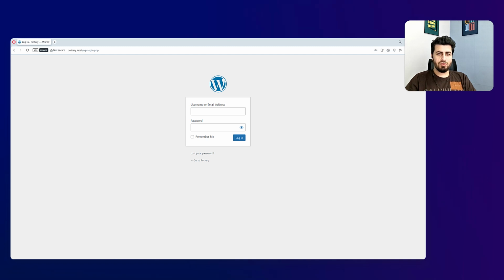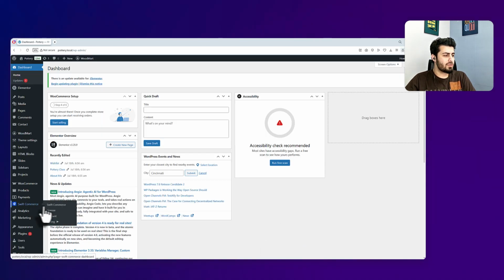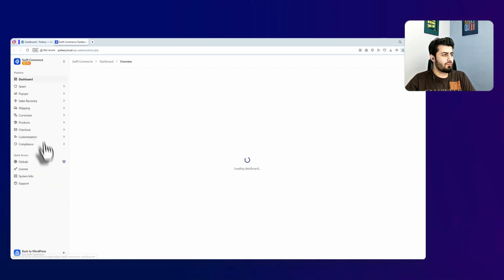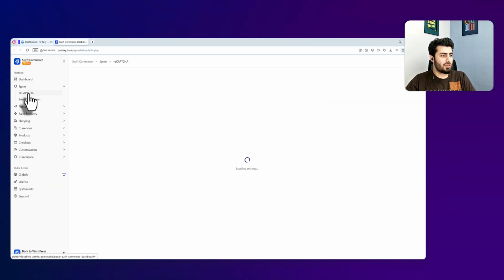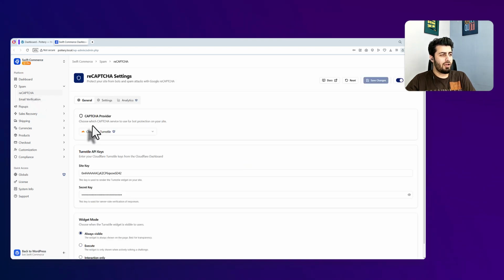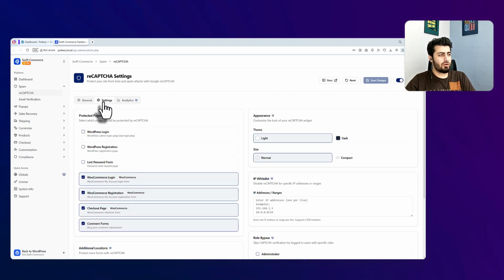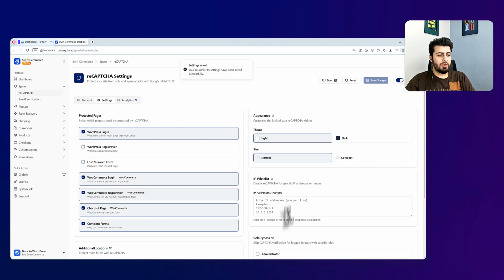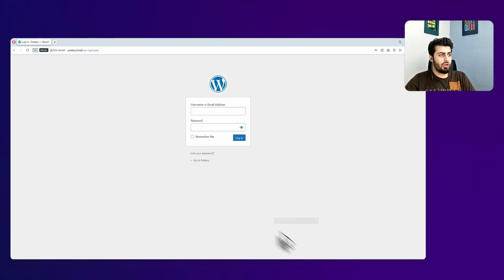How To Add Cloudflare Turnstile to WordPress Admin Login Page